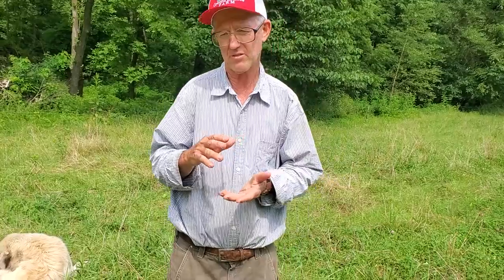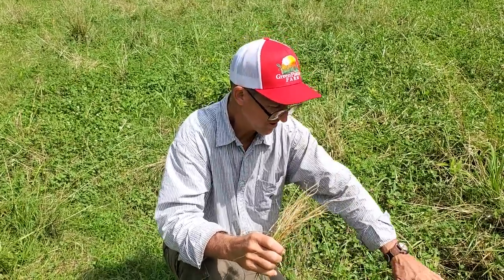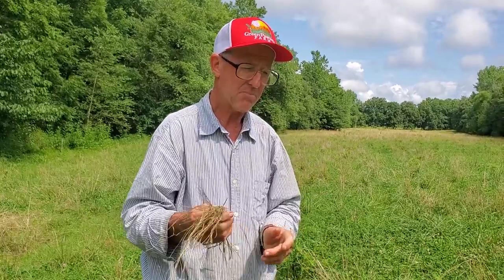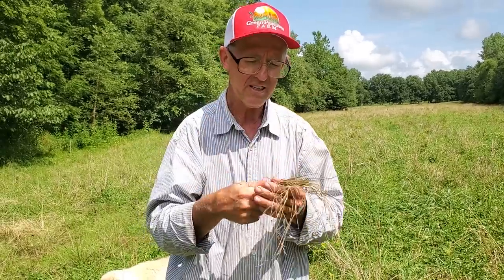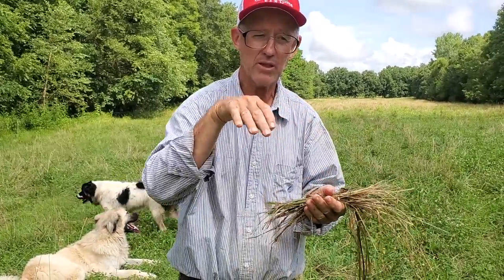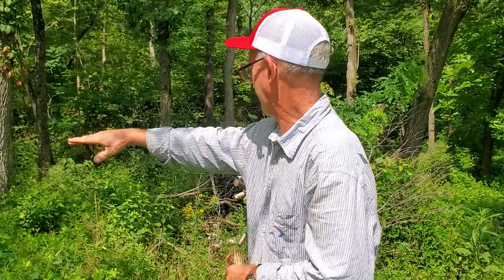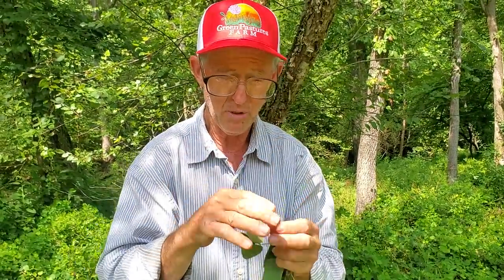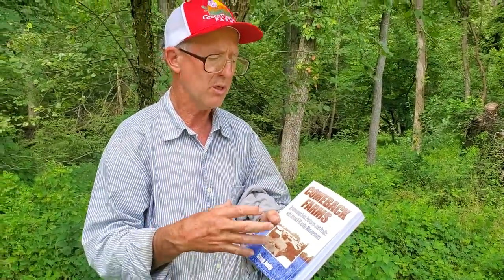Greg shows how to get your precious organic litter bank deposited on your land for free.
Greg shows how to get your precious organic litter bank deposited on your land for free. Having an effective litter bank on your pasture will grow you thousands of dollars worth of forage. Without a litter bank, your pastures starve to death.